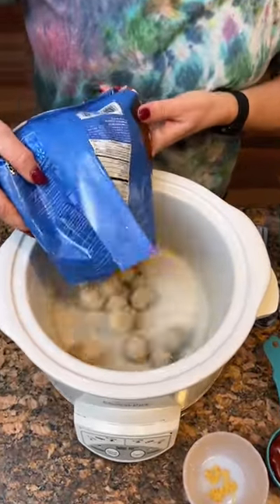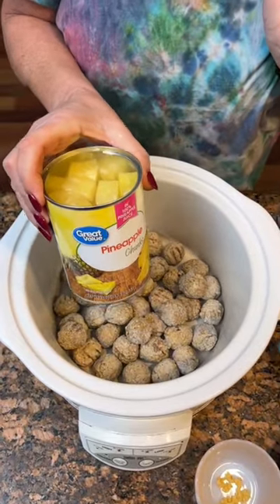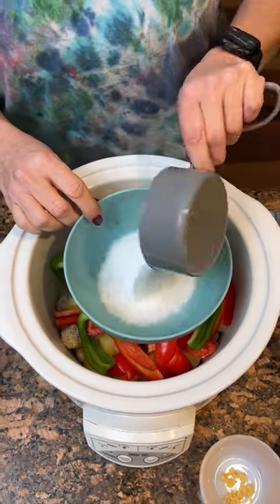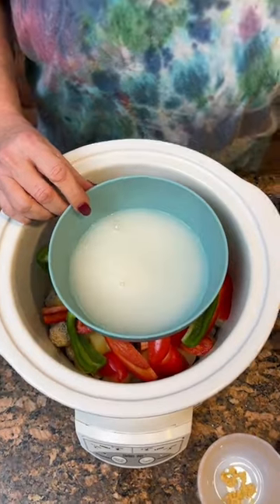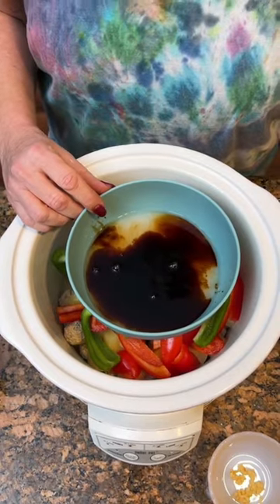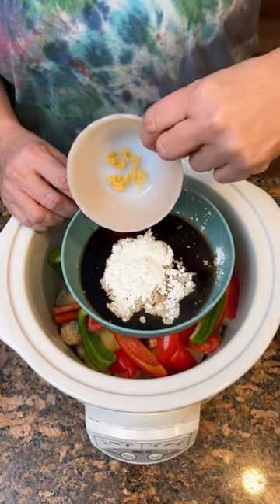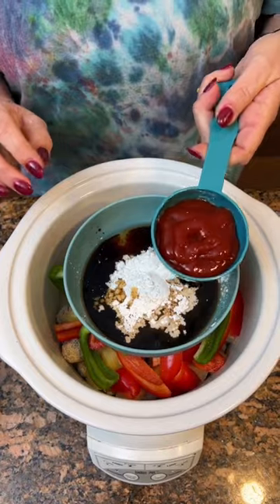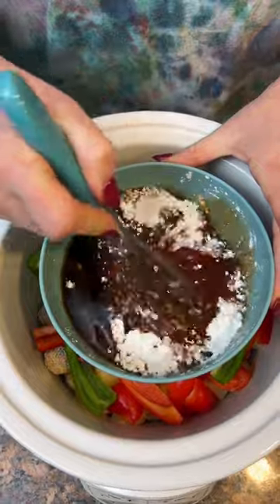Crockpot Sweet n Sour Meatballs